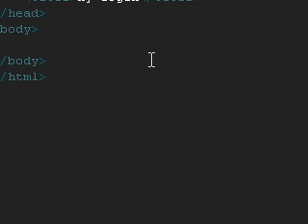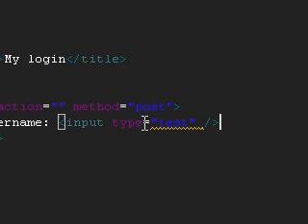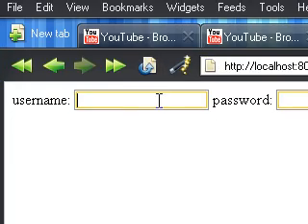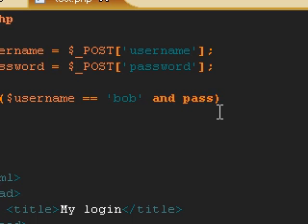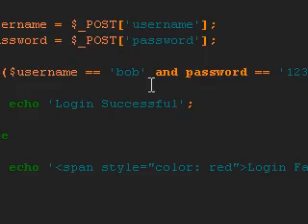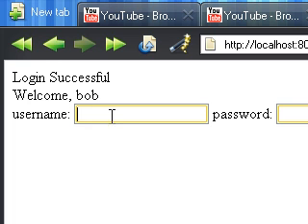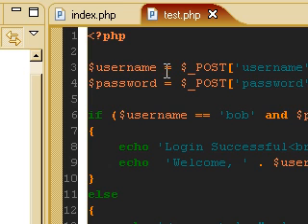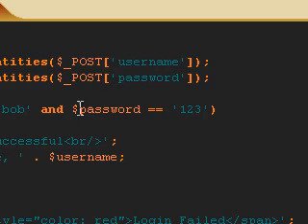PHP Lesson 06: User Login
Using php & html to generate a user login form & authenticate the user